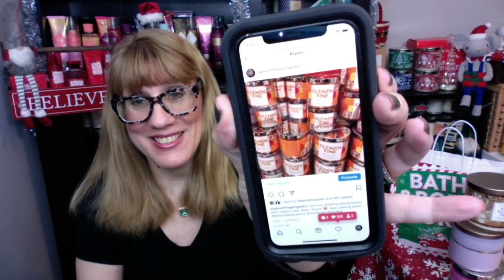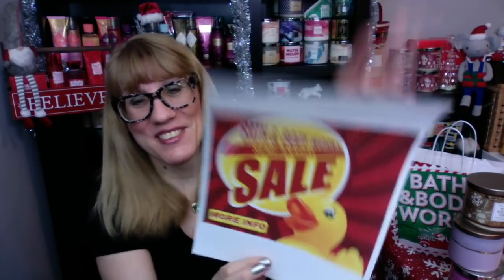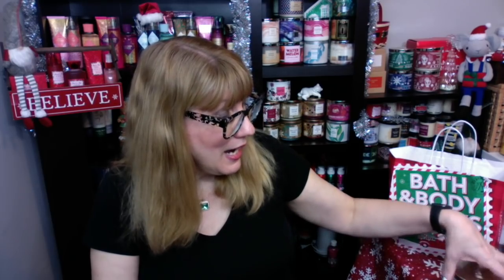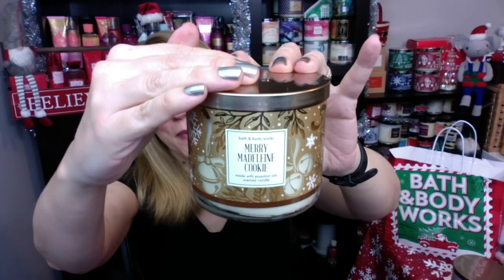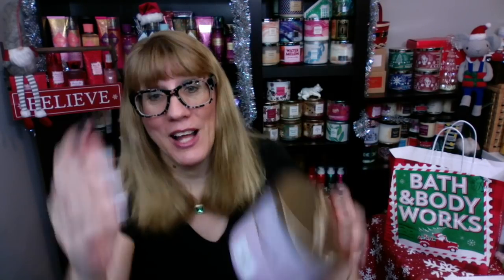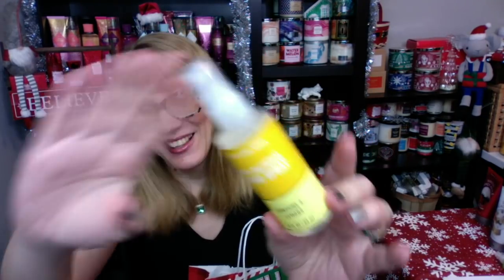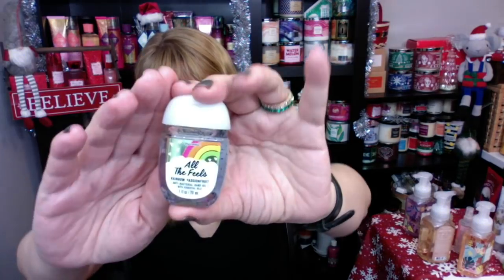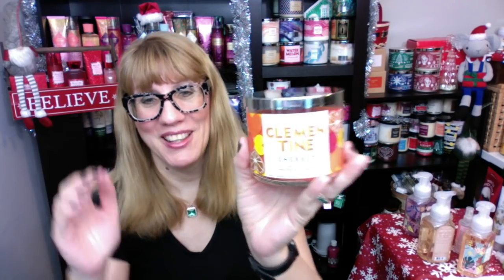Bath & Body Works Candle Sale Haul + SAS News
Bath & Body Works Candle Sale Haul + SAS News - I got Clementine Sherbet!